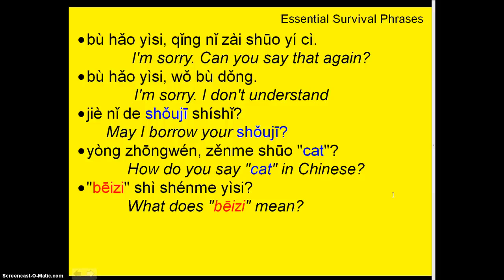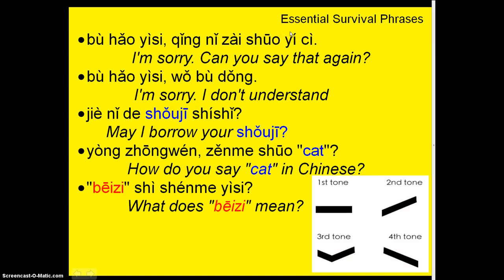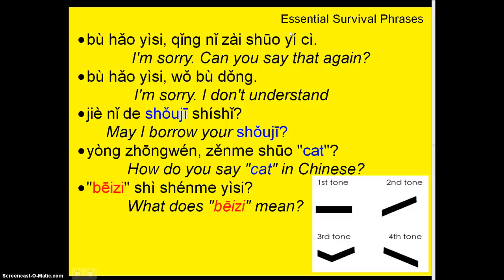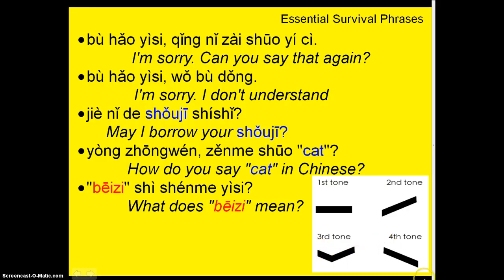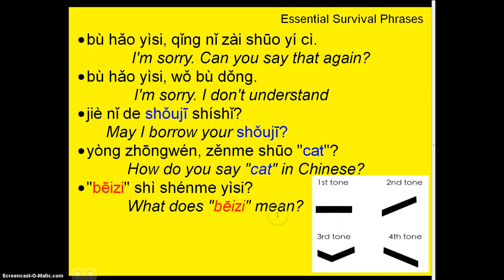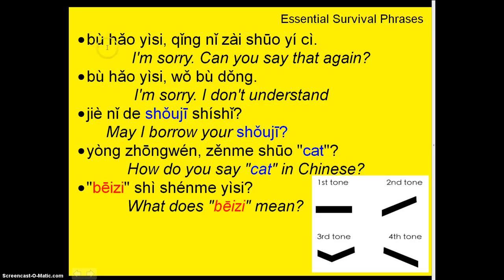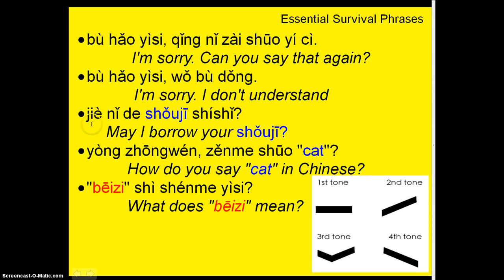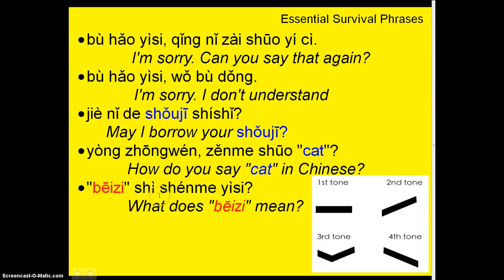CH1S1 Week 1 Lesson 1